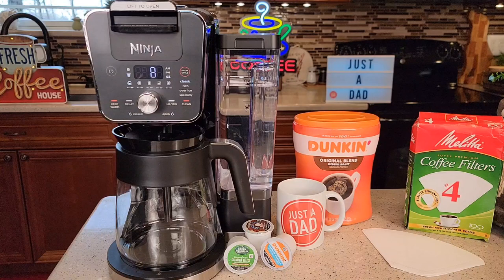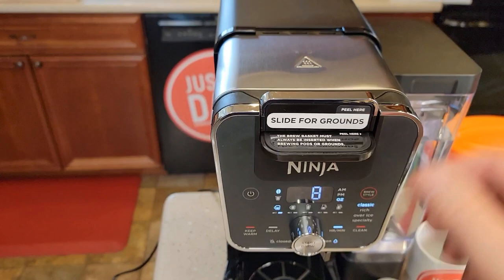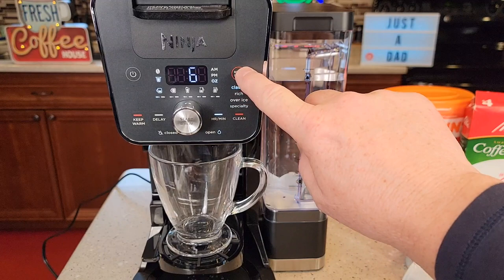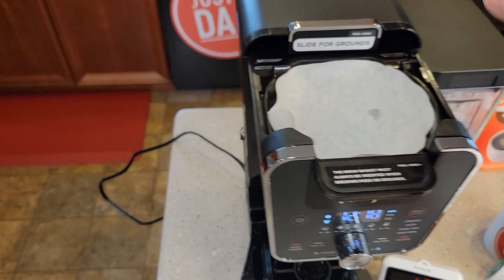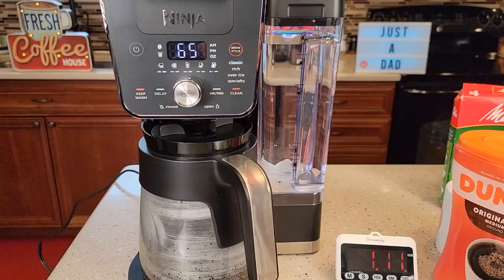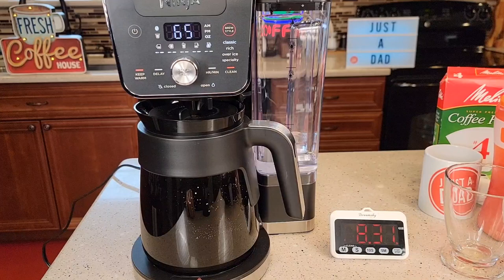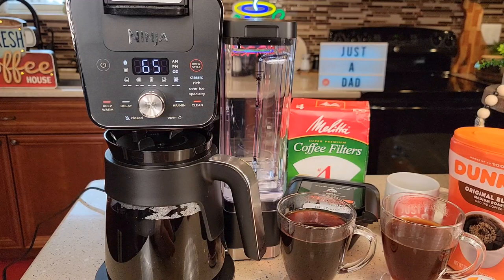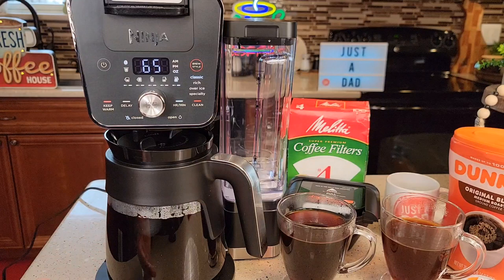NINJA XL 14-Cup DualBrew Coffee Maker CFP451 K-Cup & Full Carafe Review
Ninja XL CFP451CO DualBrew System 14-Cup Coffee Maker, Single-Serve Pods & Grounds, 4 Brew Styles, Built-In Fold Away Frother How does the coffee taste. how to make a k cup coffee and how big is the coffee maker. how hot is the coffee maker.  How much coffee to use and what type of coffee filter to use.